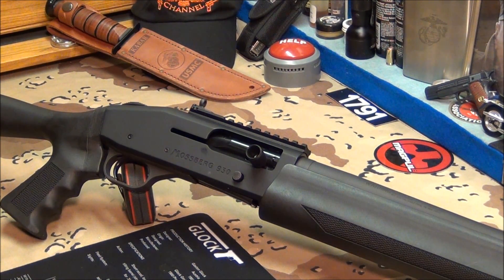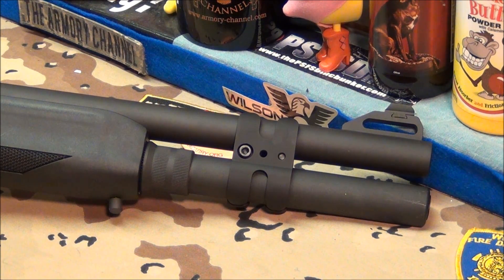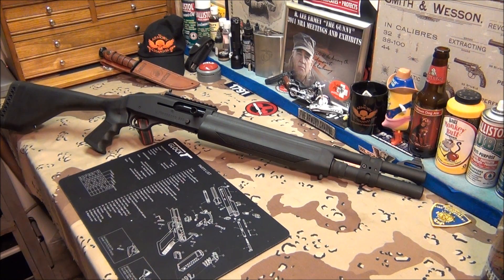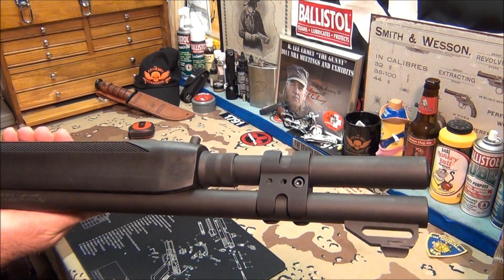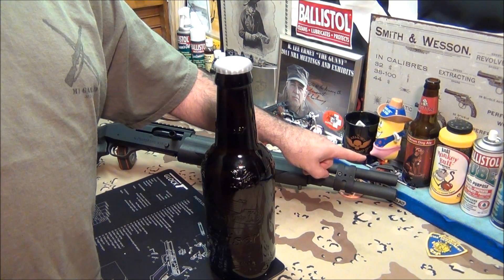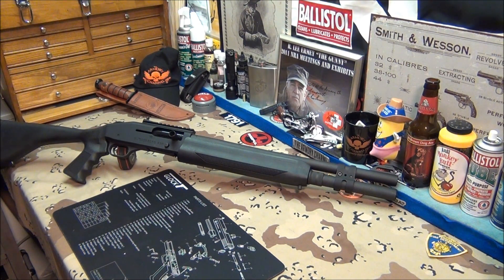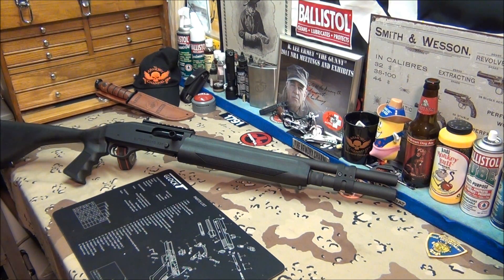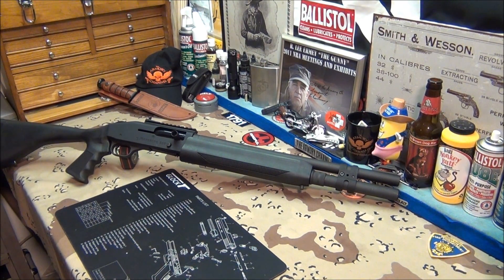New update Mossberg 930